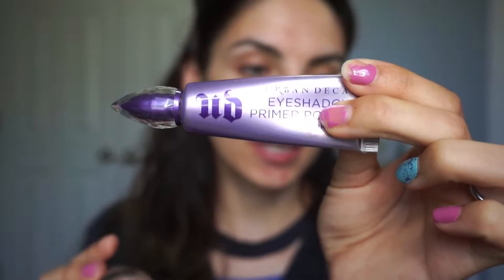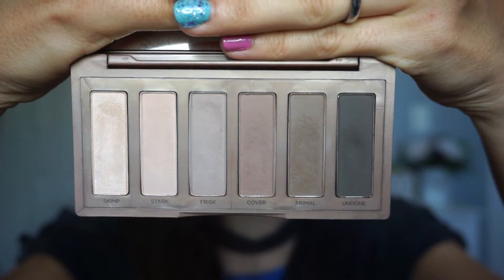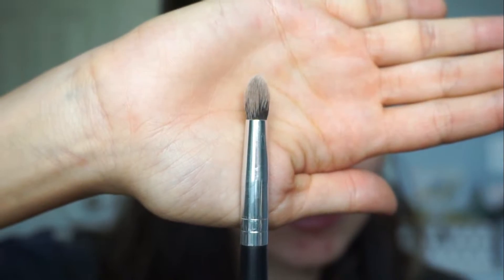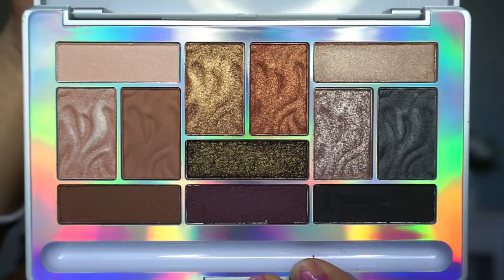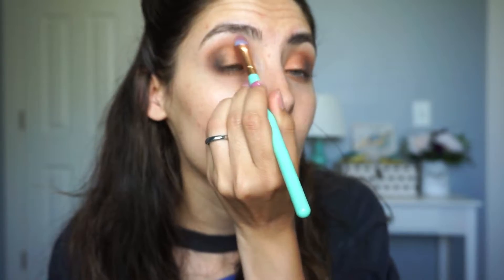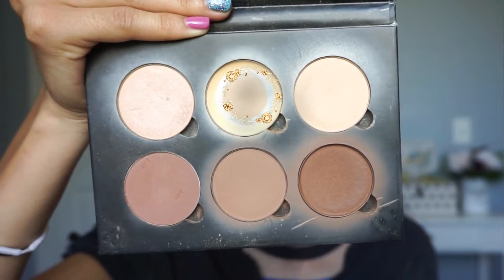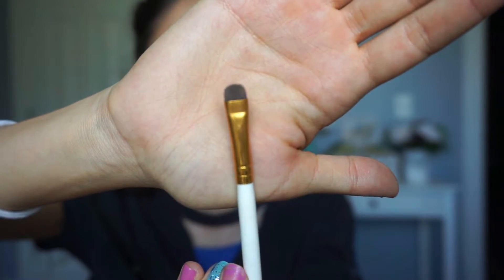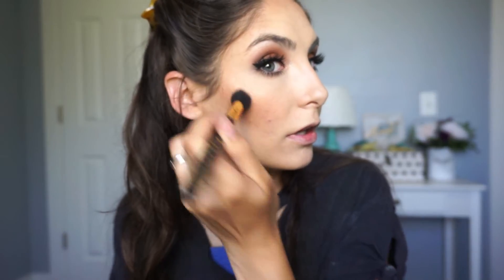How To Rodeo Queen Makeup | Tutorial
Hello Lovelies, I've been helping a lot on my Dad's Ranch & one of the things I get asked the most is, what makeup should I do for my Rodeo Queening? Here's a tutorial dedicated to you Rodeo Queens & Queening Contestants. Good Luck out there! I hope you enjoy, don’t forget to thumbs up!

Hi, My names Mckenna. I make videos about lifestyle, humor, and beauty. I wanted to create a safe space (as much as possible) for everyone to "hang out", have a good laugh, enjoy watching and talking about all things life and beauty. Thank you for supporting my channel. 😊❤️️